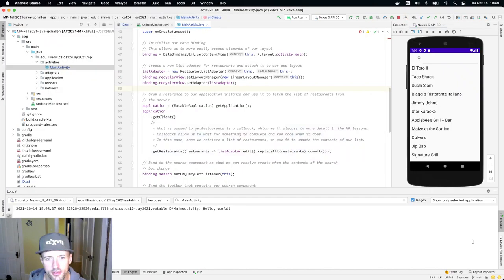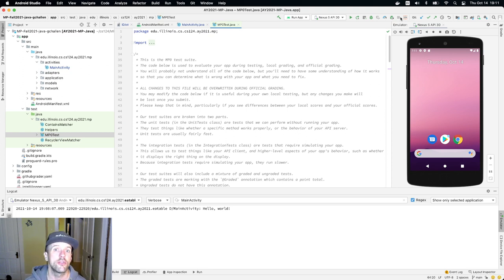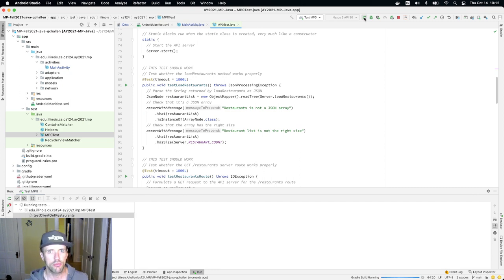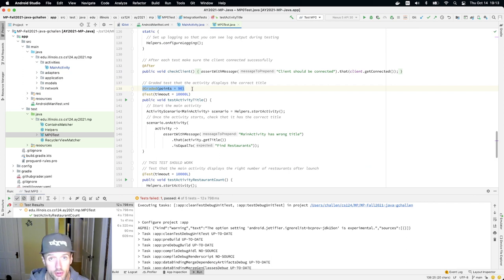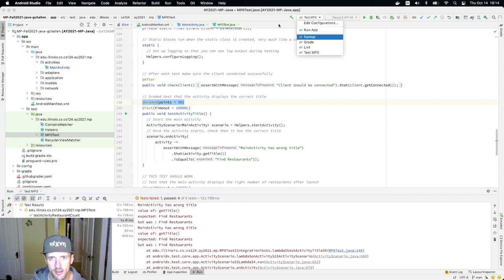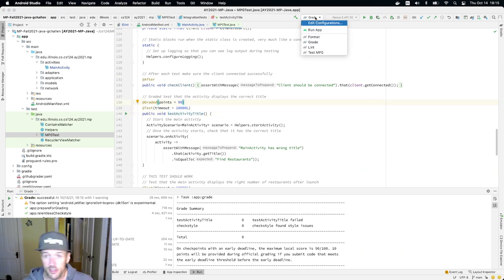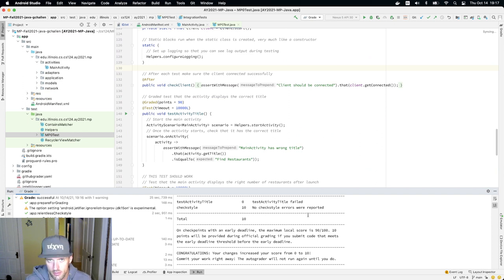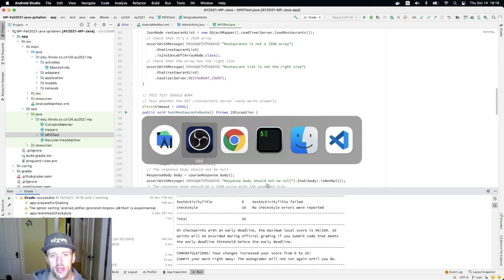CS 124 Java MP0: Testing and Grading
Now let's discuss testing your app and how grading works.